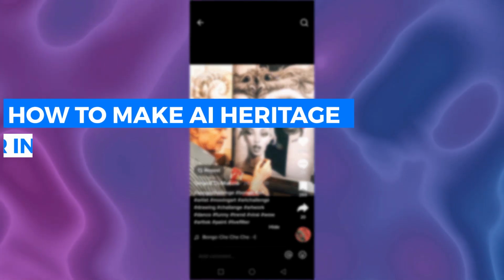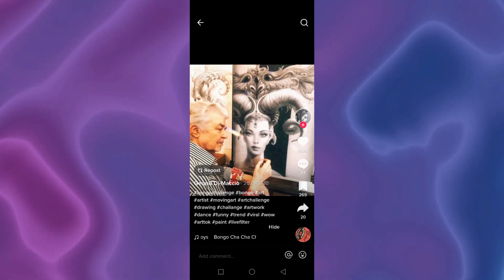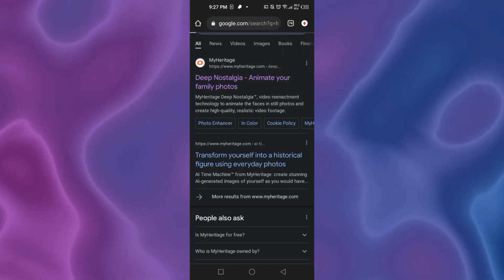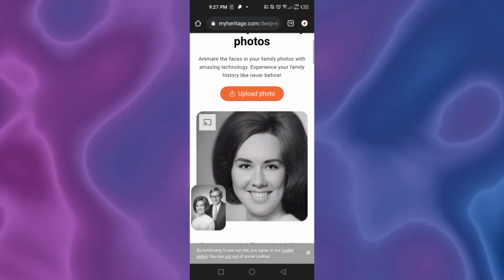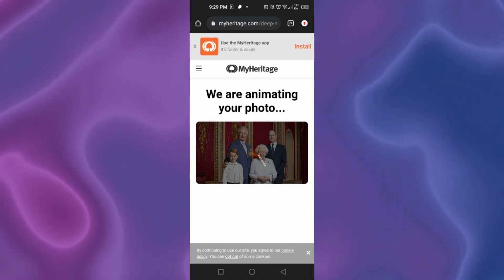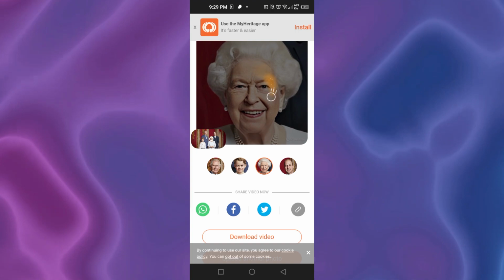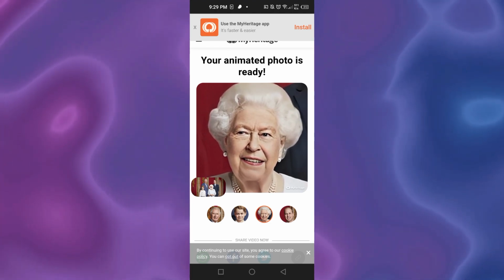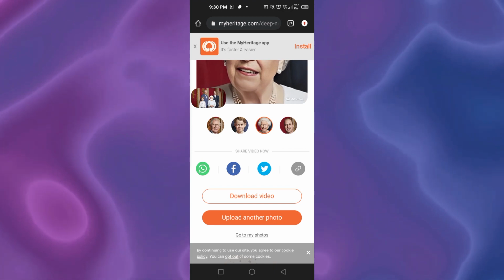How To Make Ai Heritage Filter On Tiktok | How To Make Photo Move ( Quick And Easy)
In this video I will show You How To Make Ai Heritage Filter On Tiktok. If you want to bring your family photo to life and use the heritage filter then watch this video and learn.